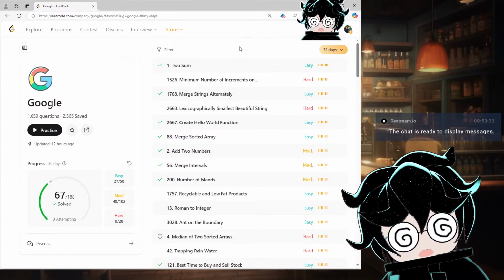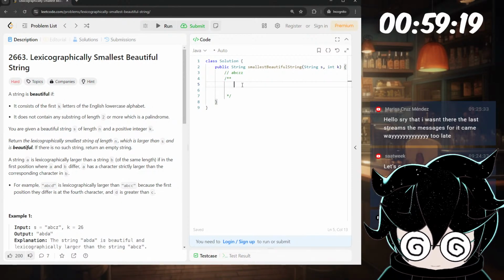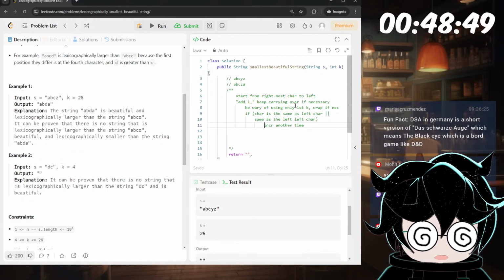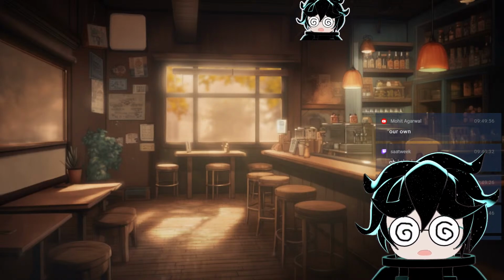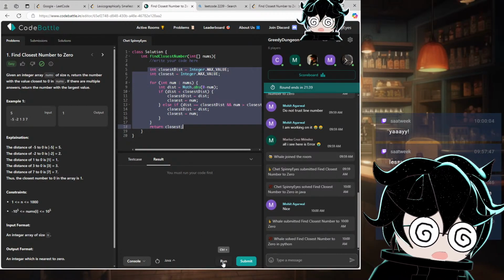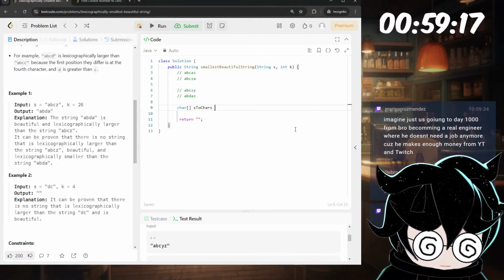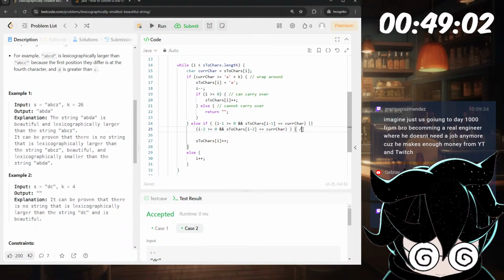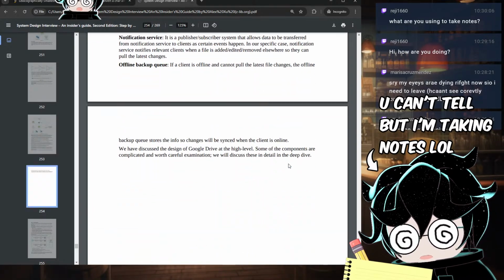trying Google coding interview questions (part 2) + system design study